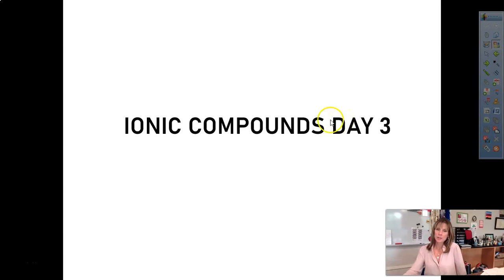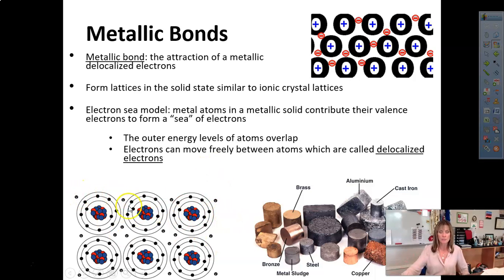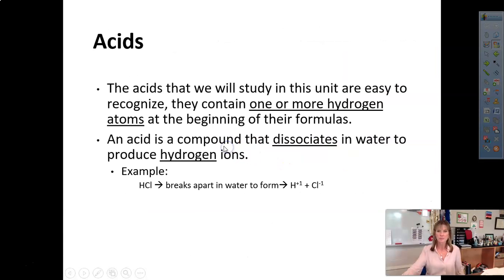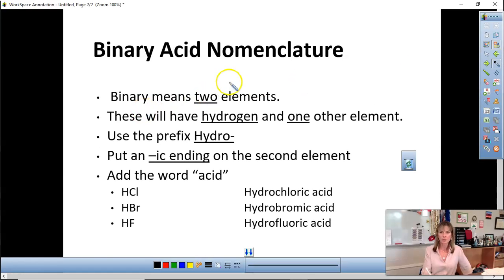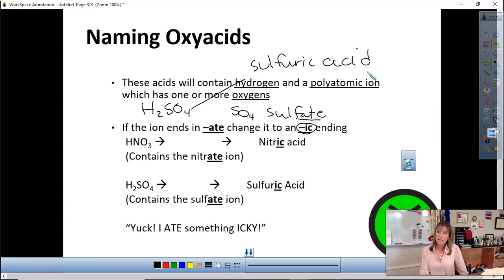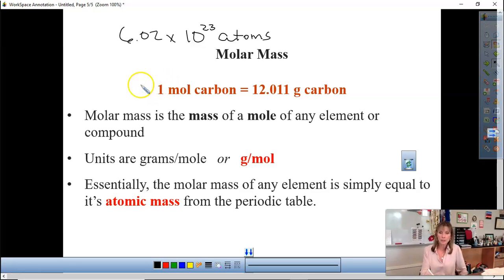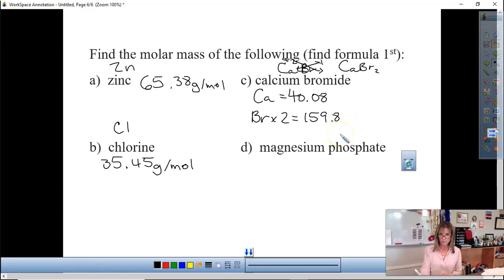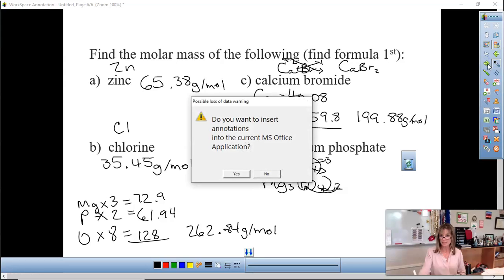Honors Notes Ionic Day 3